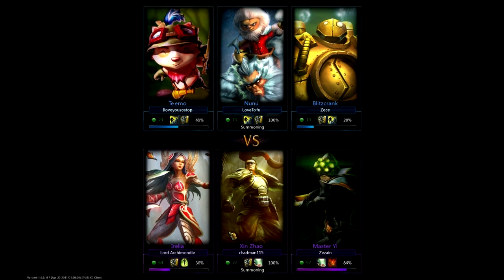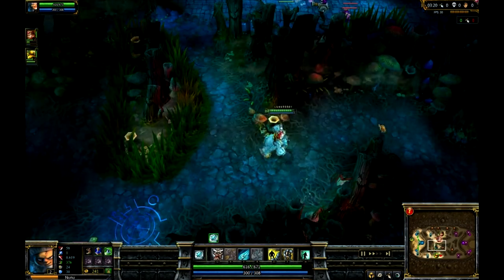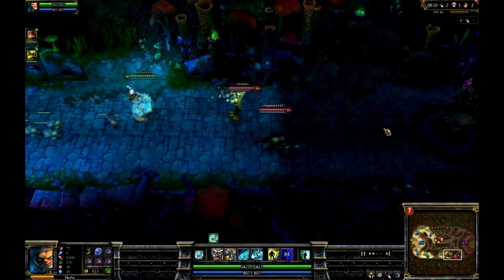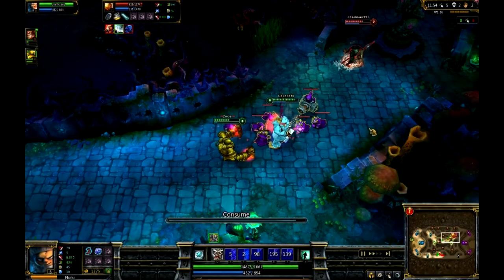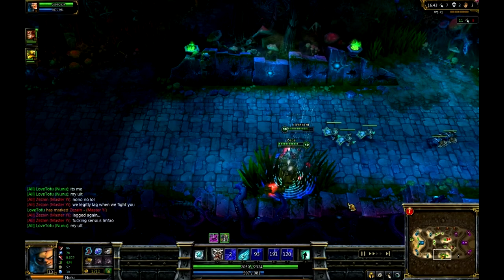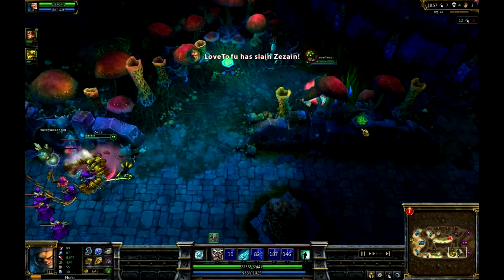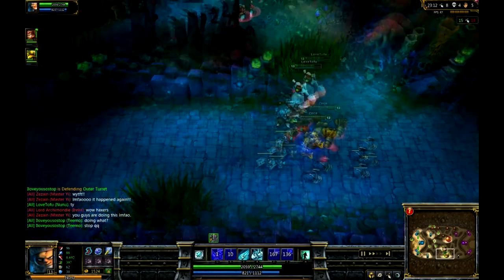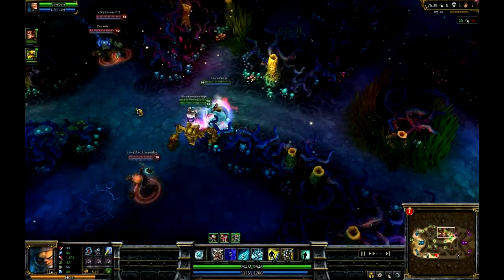League of Legends: Nunu Guide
Marks - magic pen
Seals - flat armor
Glyphs - flat cdr
Quints - flat ap
Masteries - 9-0-21

If you want to sign up for LoL then (Yes I get a benefit from it)